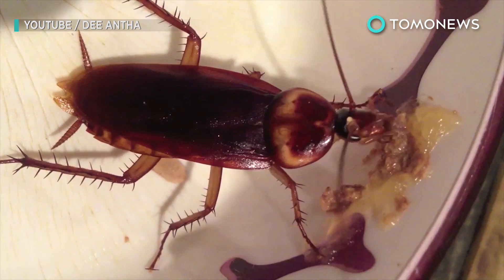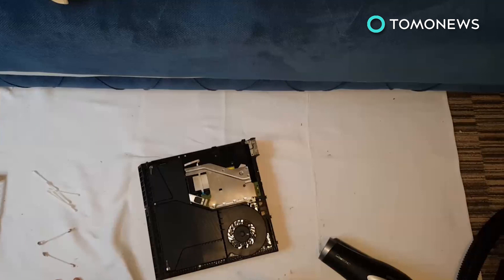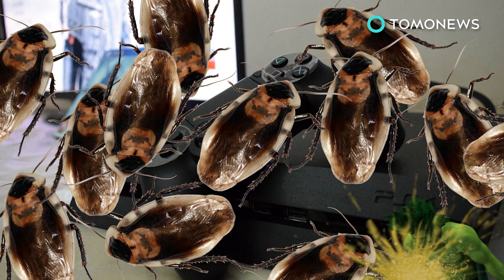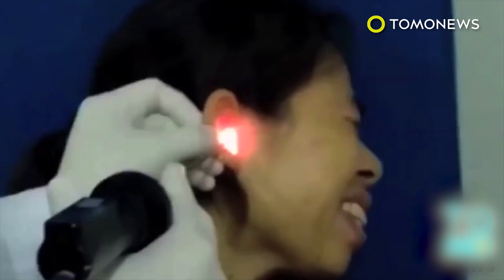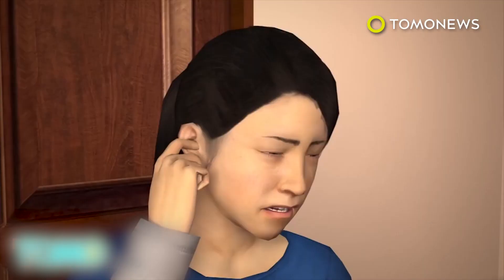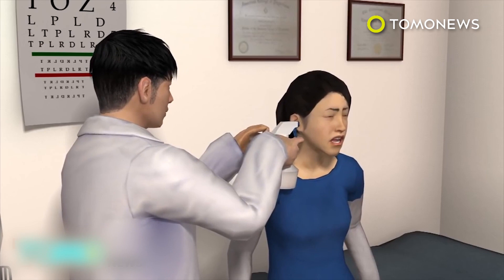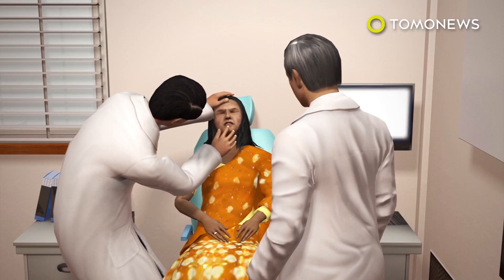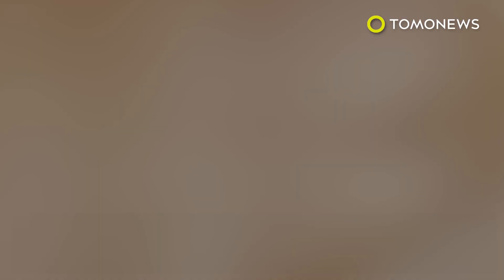Cockroach in PS4: Cockroaches love to live it up inside Playstation 4 consoles - TomoNews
’MURICA — Cockroaches can be found in sewers, walls, beds, floors, cereal and all sorts of nooks and crannies, but going by a recent video from electronic repair experts Tronics-Fix, they also nest inside Playstation 4s.

The problem for gamers is that it causes the machine to malfunction. According to Gizmodo, who spoke to several repairmen about the problem, the problem is widespread.

The PS4 is apparently the choice accommodation as its vents are ideally located for the bugs to come and go as they please. The machine’s power supply is also apparently warm enough to keep the bugs feeling toasty.

The pests do eventually get zapped by the inner workings of Sony’s console, but then their corpses and poop melt into the hardware.

What’s worse is that Sony reportedly won’t repair bug-ridden PS4s, but several independent repairmen, like Tronics Fix will.